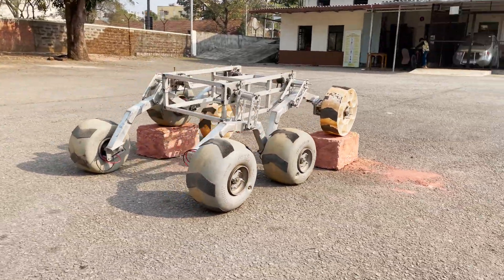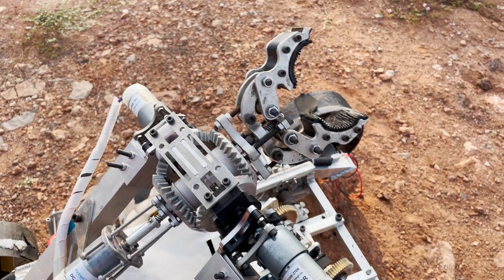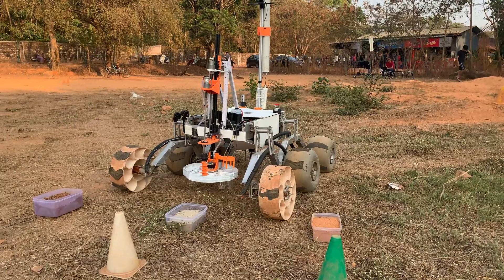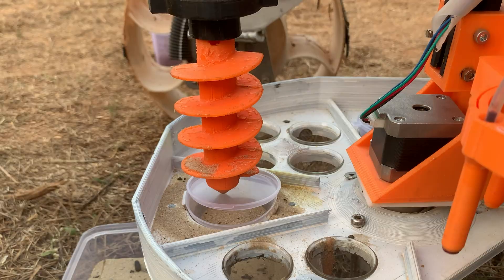Mars Rover Manipal | System Acceptance Review | University Rover Challenge 2023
Mars Rover Manipal proudly presents the System Acceptance Review video for the University Rover Challenge 2023.

Kudos to our friends at @AeroMIT for helping us out with the amazing drone shots!